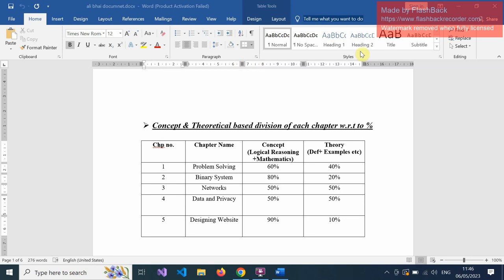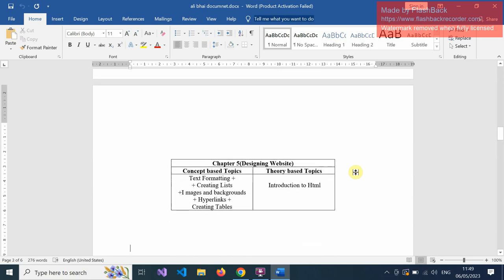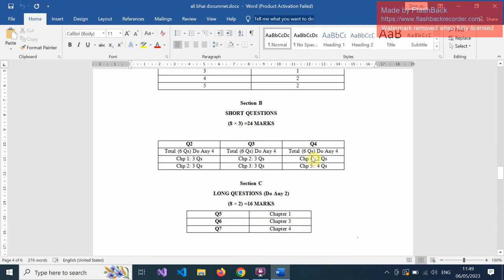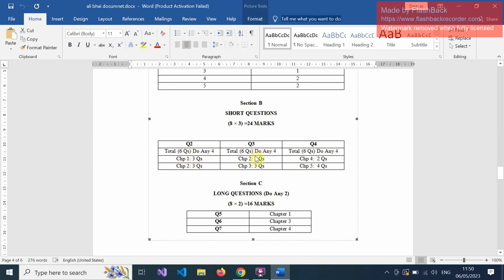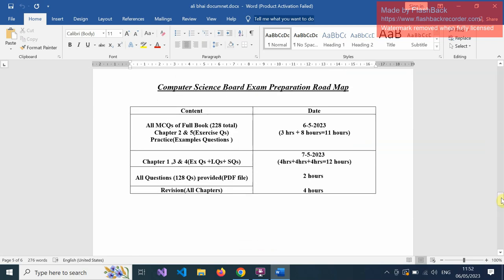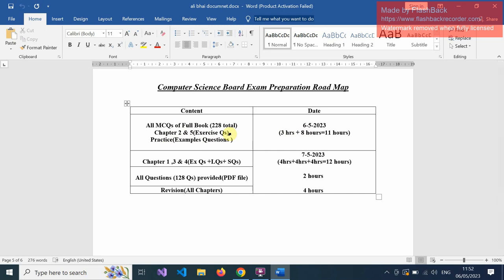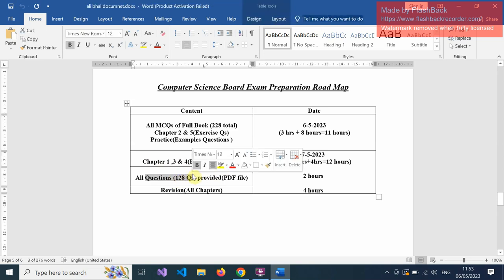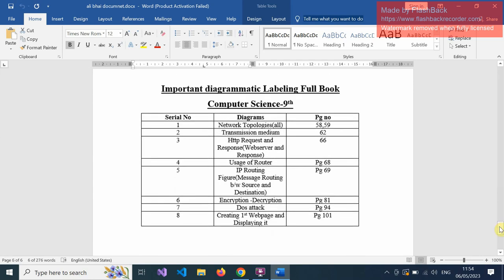Completely explained CS preparation breakdown by Mr Ali(CS Lecturer)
Briefly explained CS preparation breakdown by Mr Ali(CS  Lecturer)